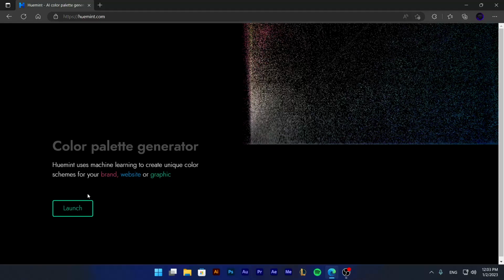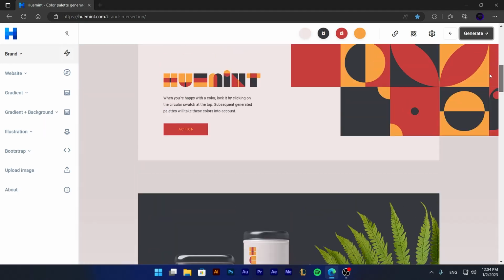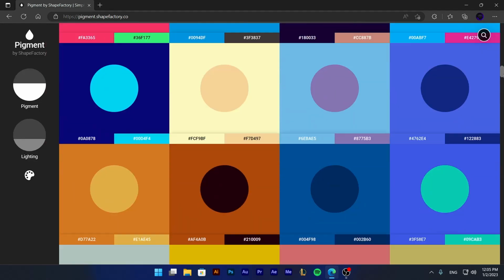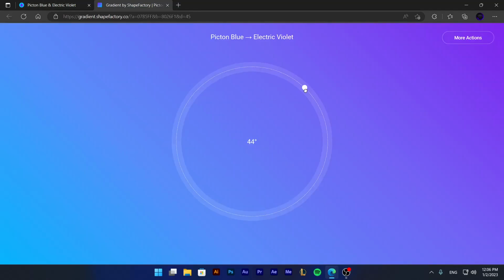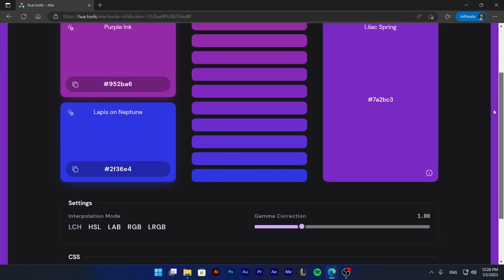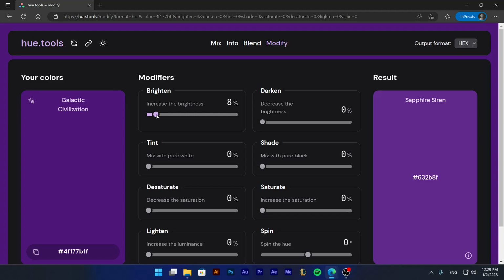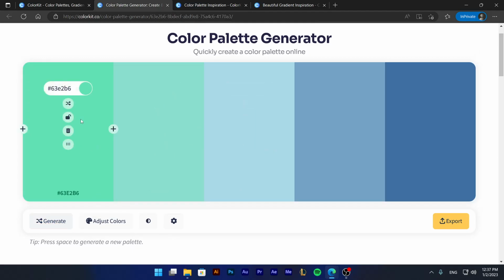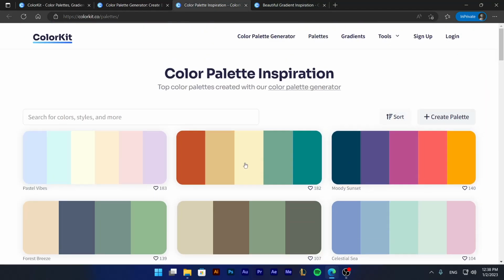Bring your projects to life with these beautiful color palettes: Tools & Websites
Check the description for all information links and anything I mentioned in this video.
▬▬▬▬▬▬▬Content▬▬▬▬▬▬▬
0:00 Intro
0:26 Huemint
1:20 Pigment
2:24 Hue.tools
3:28 Colorkit
4:29 Outro
▬▬▬▬▬▬▬Info▬▬▬▬▬▬▬
Color can make or break your design. It can create impact as well as convey meaning and message. That's why there are numerous tools used to identify colors that go together for a cohesive theme or palette. These tools are made to be easy and and will consume less time. Let's look at some of the Cool and Valuable Websites that you can use to find a suitable color palette for your designs.
▬▬▬▬▬▬▬Links▬▬▬▬▬▬▬
▬▬▬▬▬▬Music▬▬▬▬▬▬
Outro: Jordan Nugent
▬▬▬▬▬S C O R C H▬▬▬▬▬